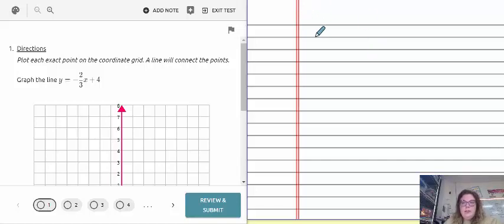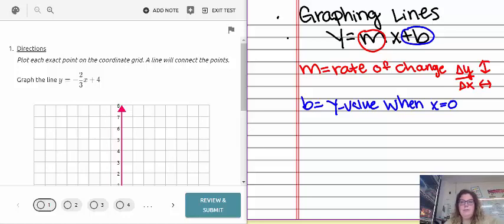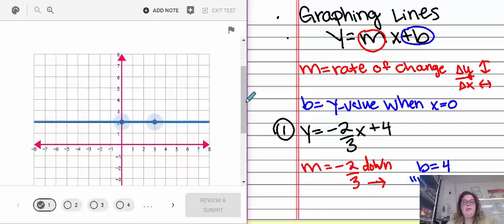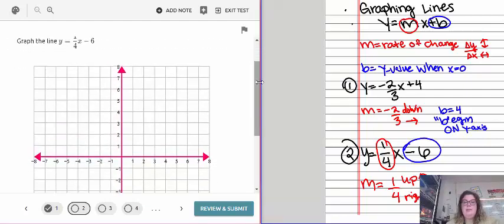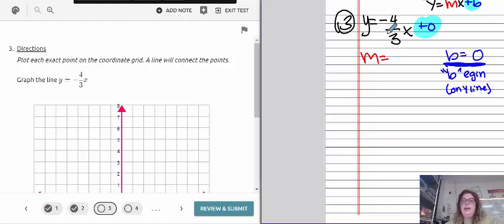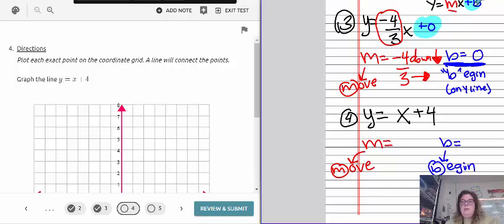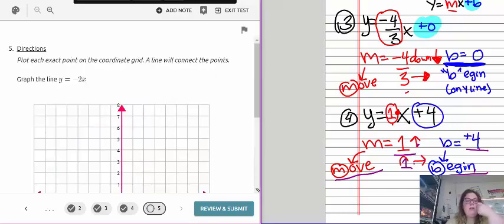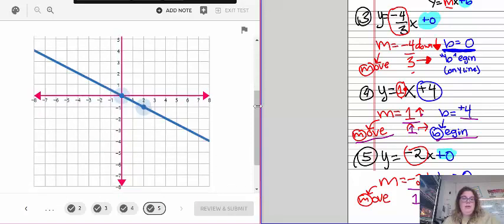Graphing Lines y=mx+b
Using the Eduphoria interactive tool:  basic graphing